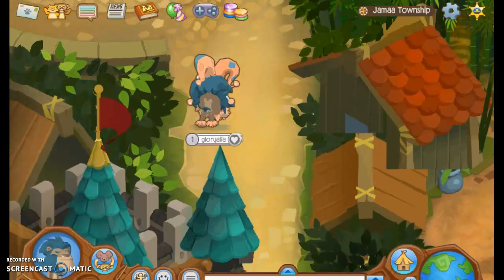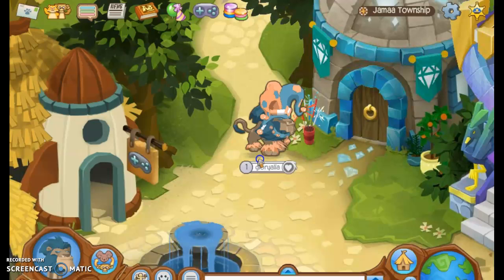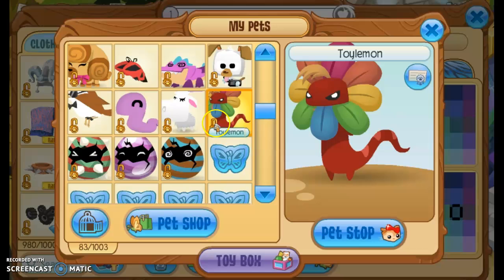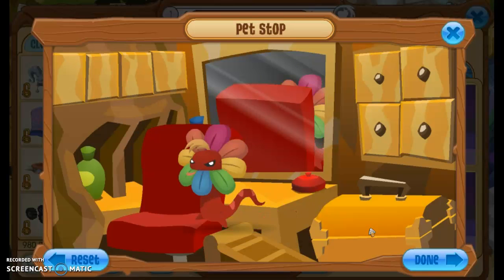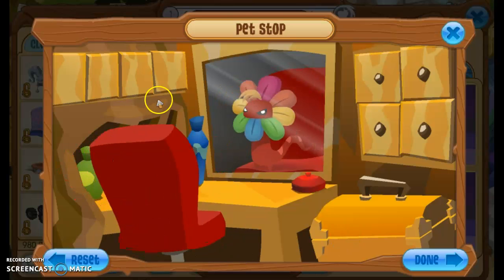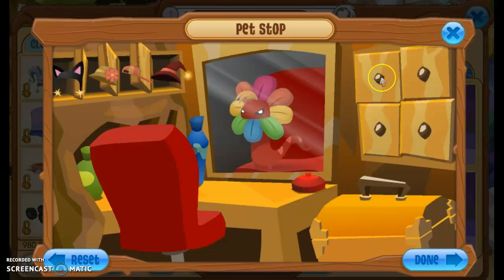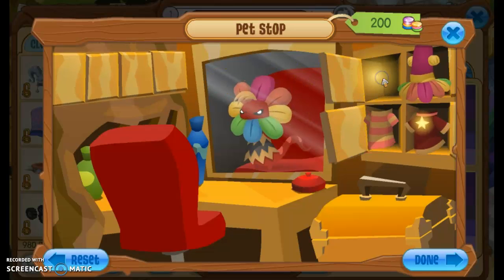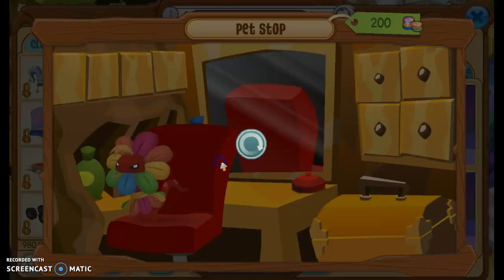I GOT A BRAND NEW COMPUTER FOR MY BIRTHDAY!!!!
AHHH YAYY